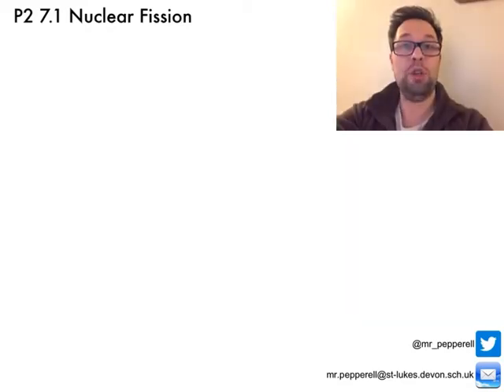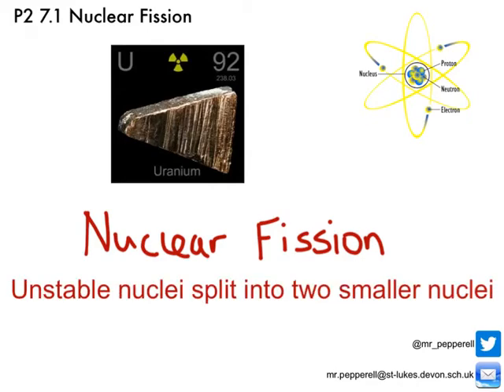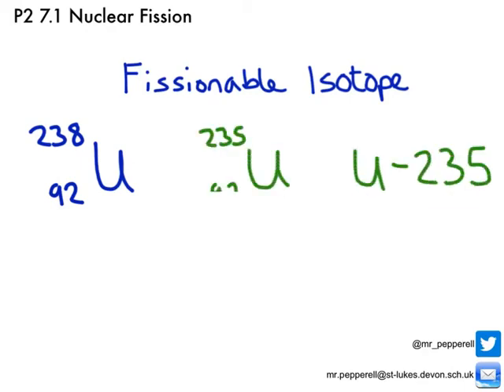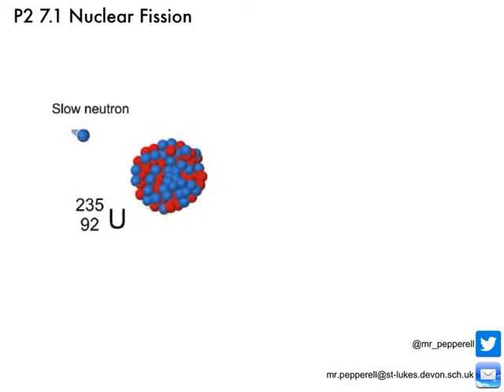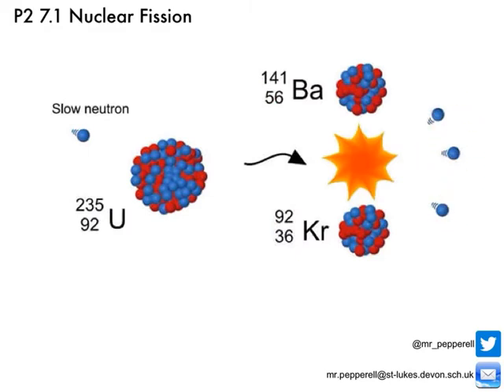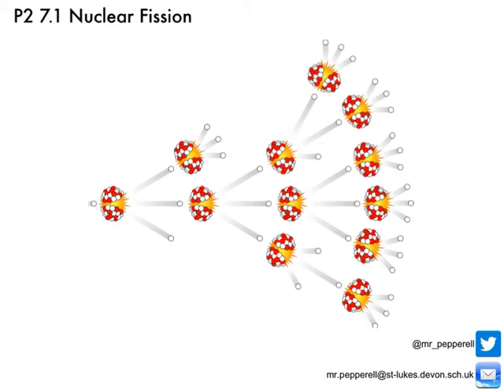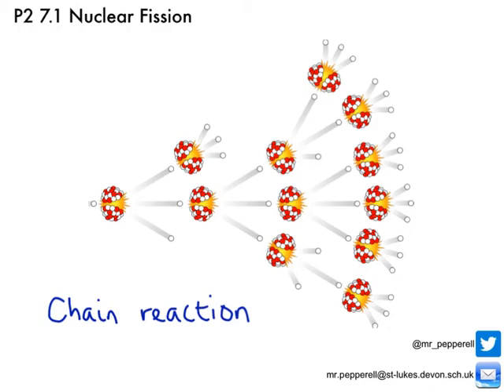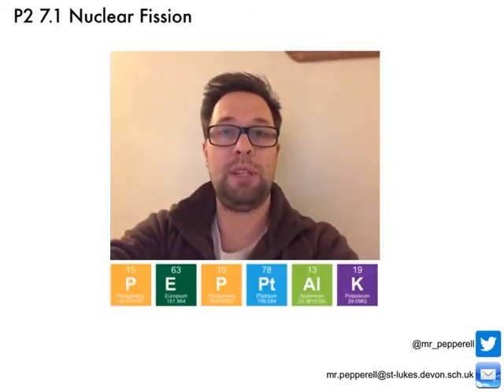P2 7.1 Nuclear fission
Short video covering AQA GCSE Physics P2 7.1 Nuclear fission